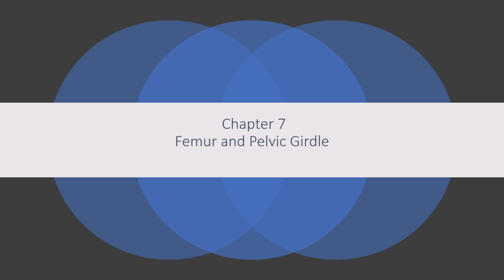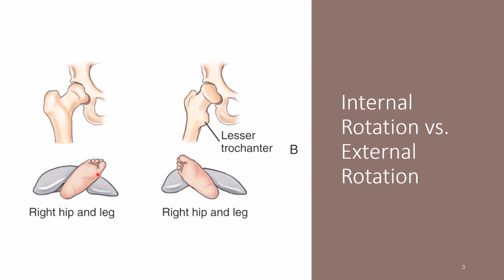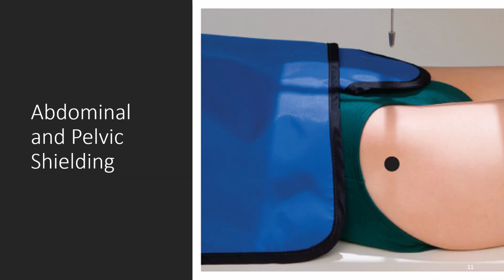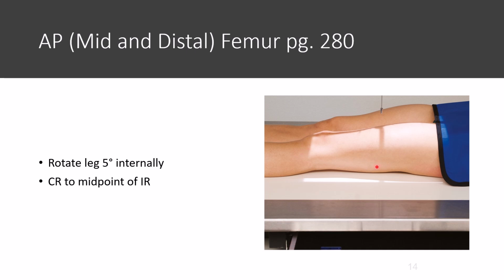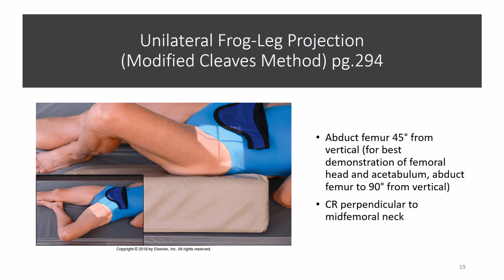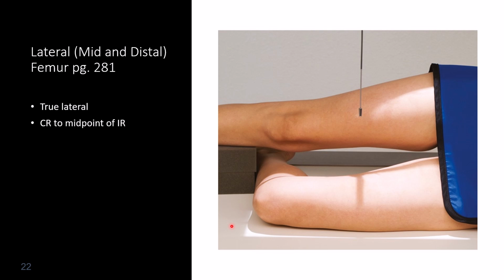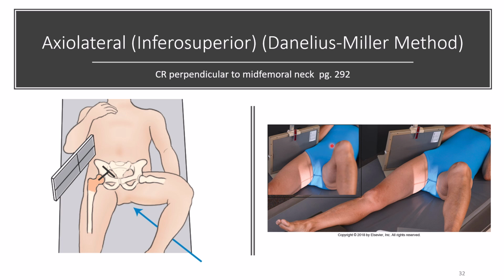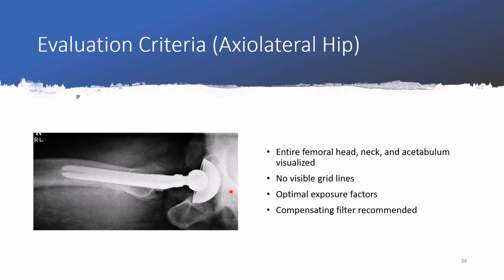Chapter 7 intro and femur 11th edition lecture